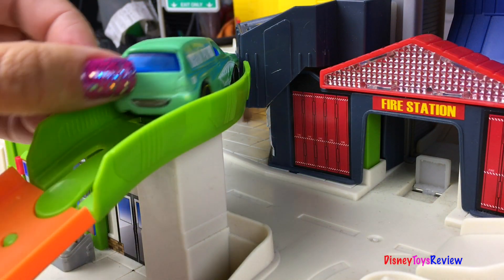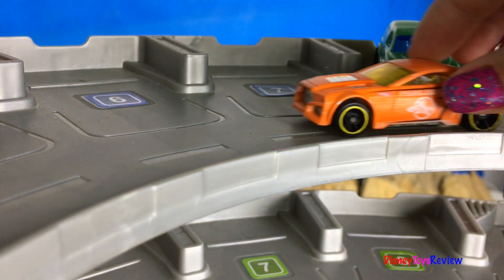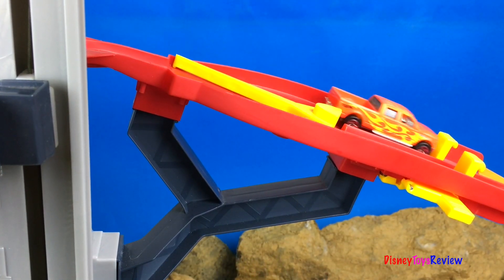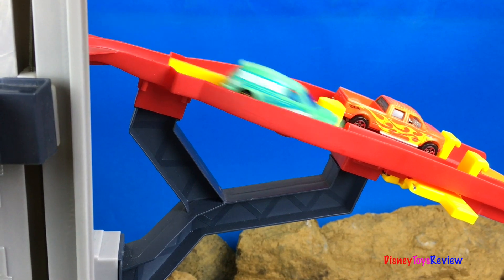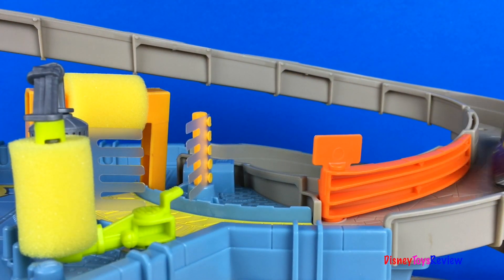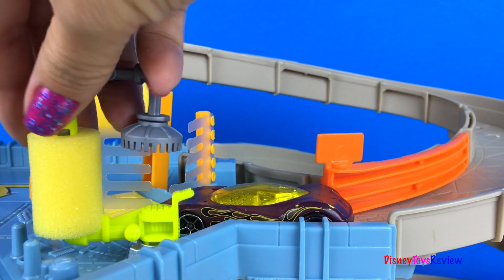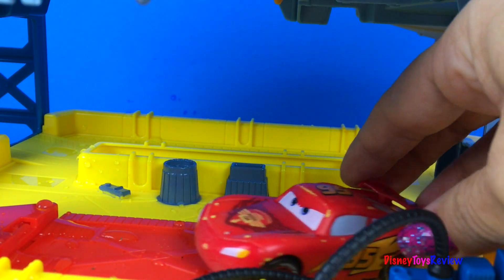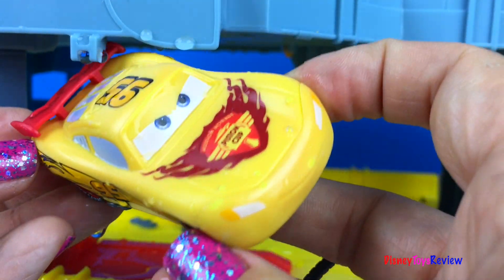HOT WHEELS COLOR SHIFTERS RACE CARS AND DISNEY CARS COLOR CHANGERS RACING AND CHANGING - STORY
DisneyToysReview the toy channel presents another toy video with Hot Wheels Color Shifters & Disney Cars!

Today we have a story with Hot Wheels Color Shifters and Disney Cars Color Changers! Today we have several different cars that start out on a racing training session from the Hot Wheels Ultimate Garage. They go racing down the track under a log and even jump! They have so much fun and get dirty. There are even some accidents! Before long they head over to the Matchbox 4 level garage. Some of them need a car wash, some of them want a paint job! We have so much fun watch them change colors using the paint can and a syringe so that we can paint the vehicles!

After they are finally all done we get to see them race again, right down the circular ramp! So fun! Join Disney Cars Lightning Mcqueen and Sally as well as several Hot Wheels Color Shifters in this fun adventure!